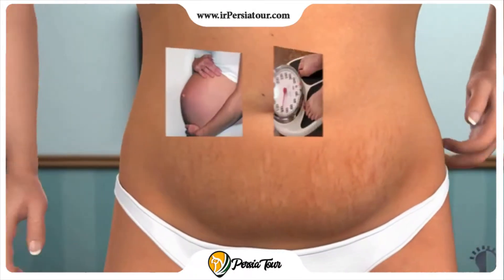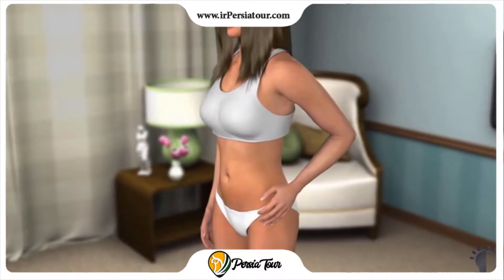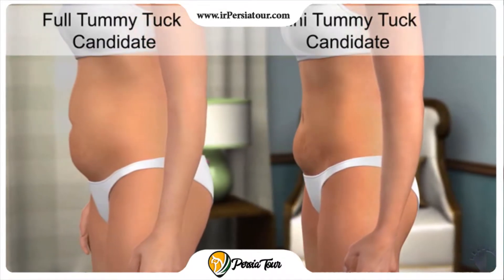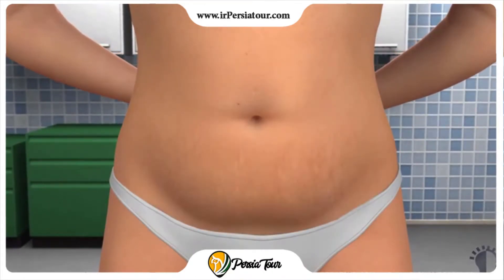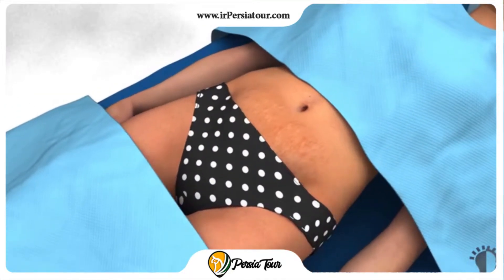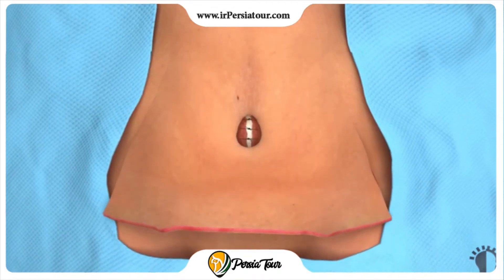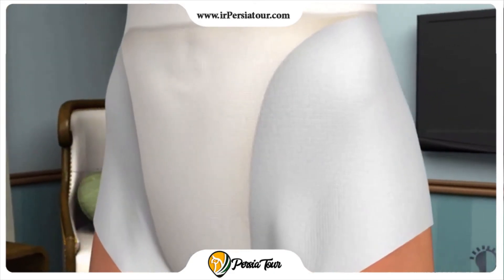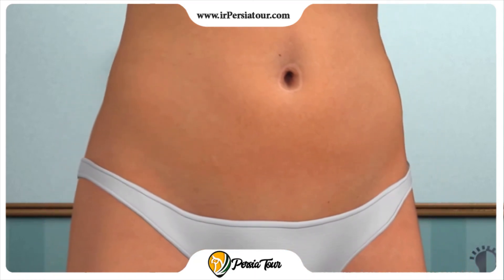"Tummy tuck" in Iran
ِDo you have too much flab or abdomen that don’t respond to diet or exercise? Well, tummy tuck is a good option for you to get rid of the abdomen.
“Abdominoplasty” or “tummy tuck” is a cosmetic surgery procedure used to make the abdomen thinner and more firm.
- irpersiatour